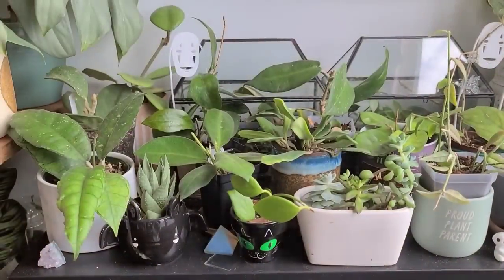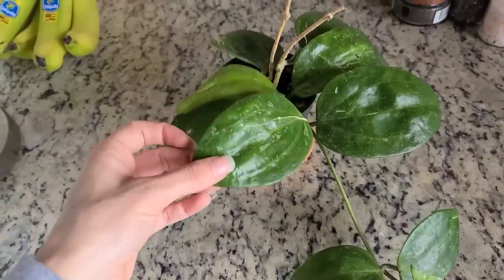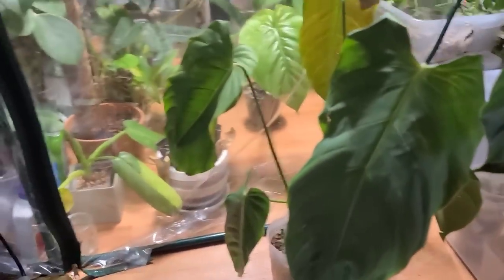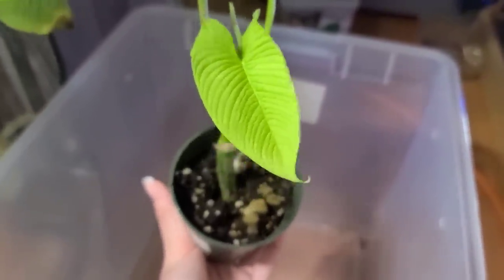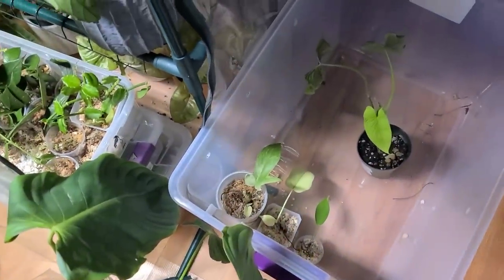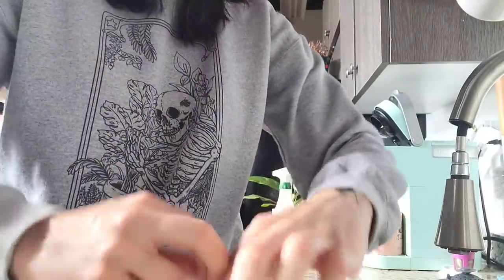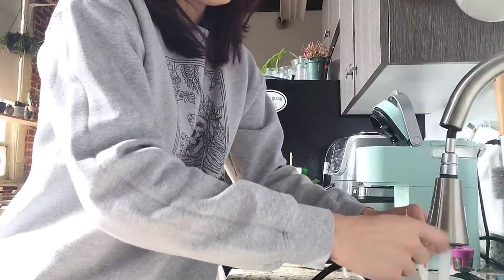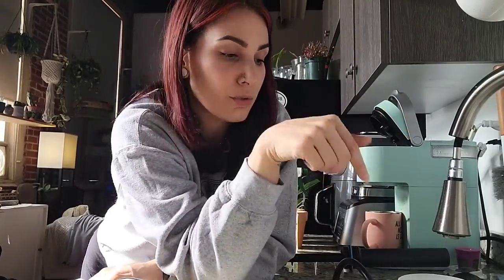Ecuagenera Update + How To Get Rid of Fungus Gnats WITHOUT Chemicals!! 🪰⚠️🚫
Become an official member:
YouTube.com/jaclynnsjungle/join

2. SHOP
Treleaf Trellises and Plant Stakes 🌱

3. DONATE to help me continue to make content for you, anything is appreciated 💕🙏🏼

Levoit Humidifier (bedroom)
KELOPA Humidifier (greenhouse)

Grow Lights:
Sansi LED